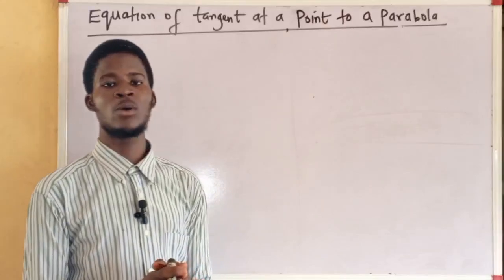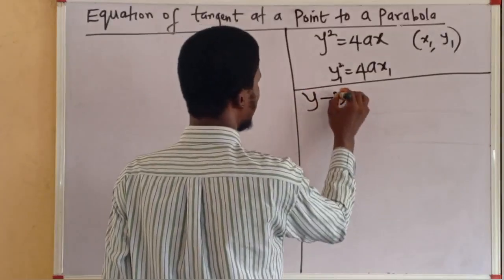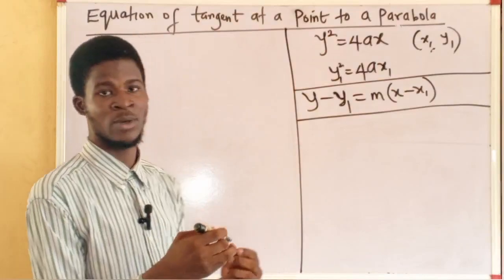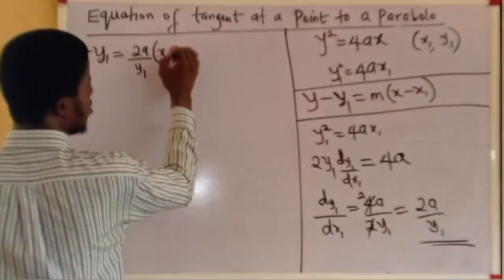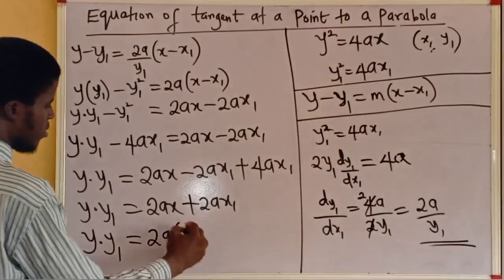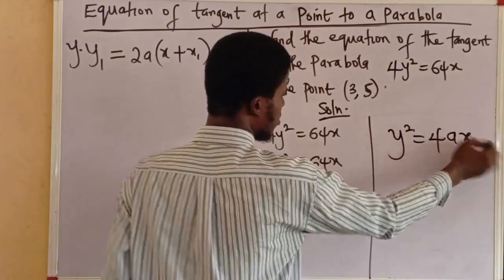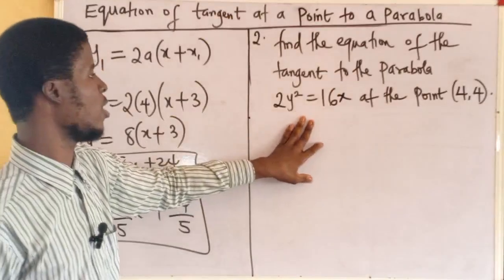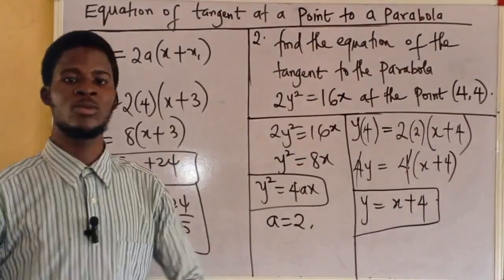Equation of Tangent to Parabola